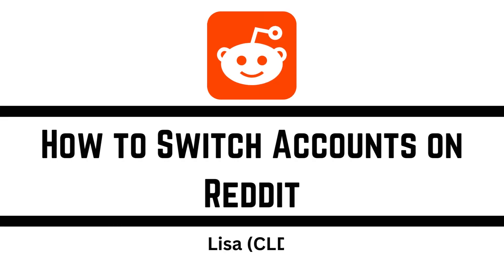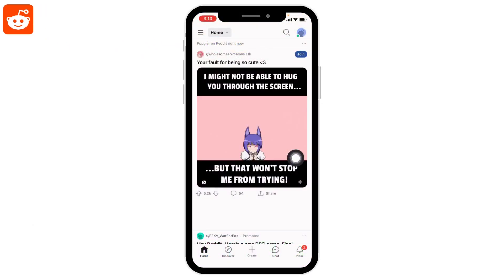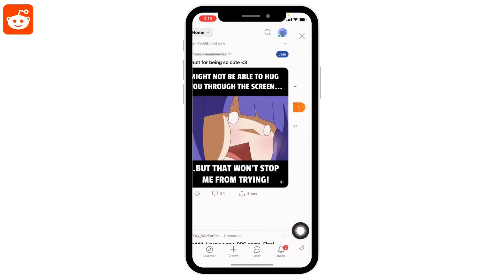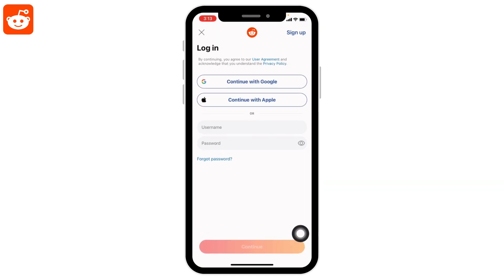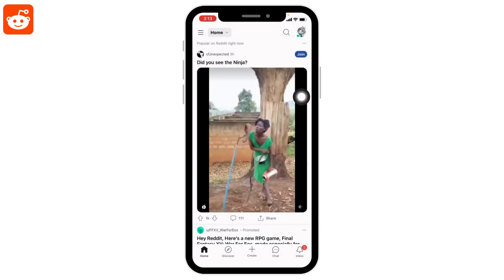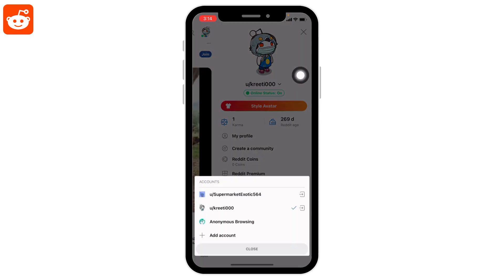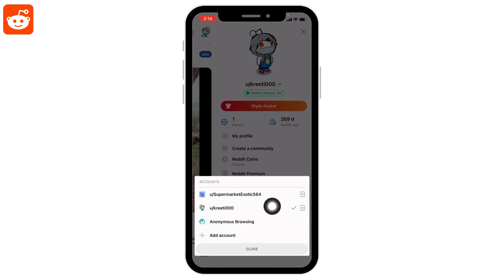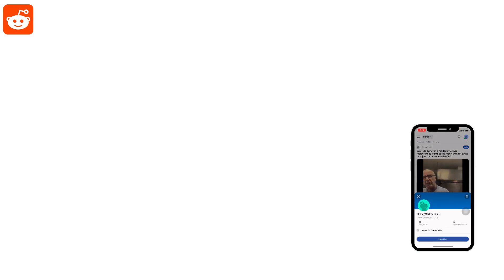How to Switch Accounts on Reddit | Add Multiple Accounts on Reddit (2023)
👋 Welcome to Create Login And Delete! In this video, we'll show you how to switch accounts on Reddit and add multiple accounts to the Reddit app. If you're someone who frequently uses Reddit with multiple accounts, then this tutorial is perfect for you.

💬 In this tutorial, we'll provide you with a step-by-step guide on how to switch accounts on Reddit and add multiple accounts to the Reddit app. We'll cover everything from signing in and out of accounts to adding and managing multiple accounts.

Tips for switching accounts on Reddit and adding multiple accounts to the app
🔗 If you have any questions or need help switching accounts on Reddit or adding multiple accounts to the app, feel free to leave a comment below, and we'll do our best to assist you.

📱 Timestamps:

0:00 - Introduction
0:05 - How to Switch Accounts on Reddit
0:10 - Open Reddit App
0:15 - Steps to Switch Accounts on Reddit